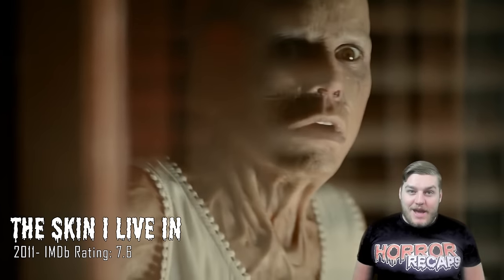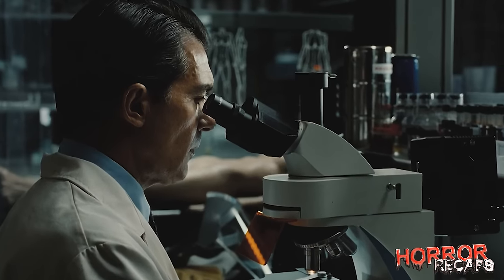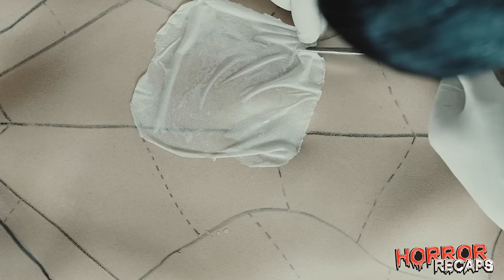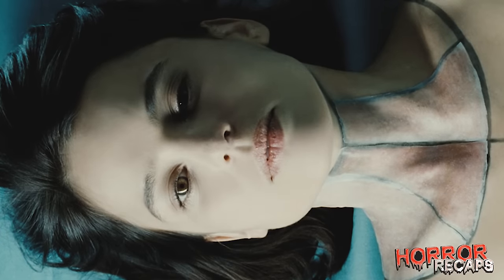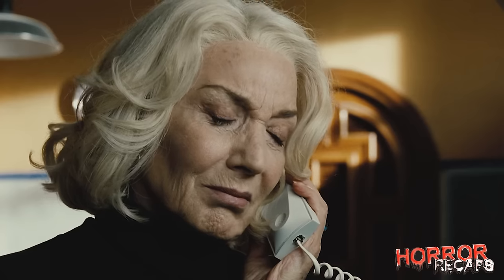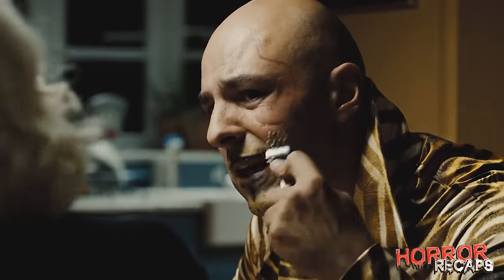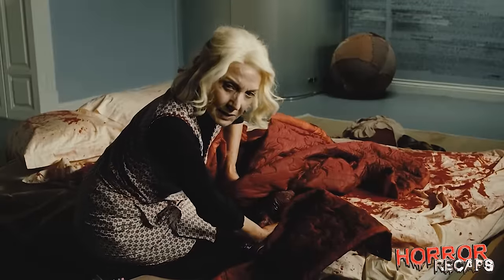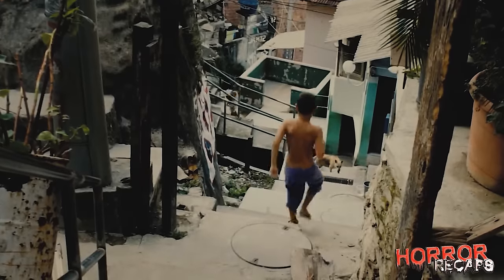Surgeon Changes A Boy’s GENDER For Sleeping With His Daughter, Then Falls In Love With Him...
MOVIE NAME =  Check the first 10 seconds of the video

3. Freddie's YT =  @FreddieColton